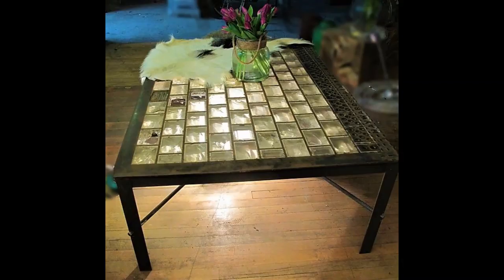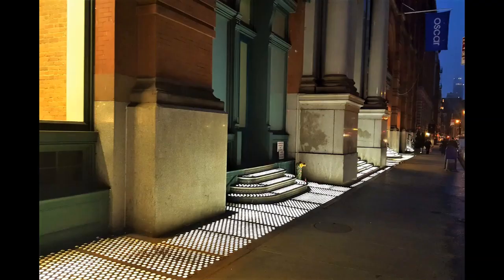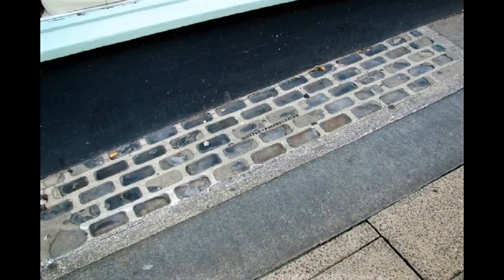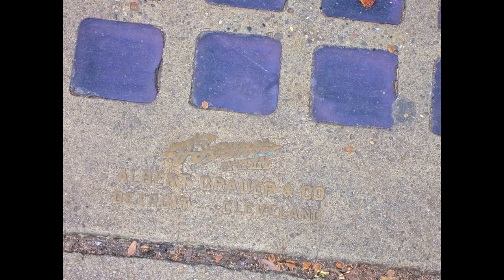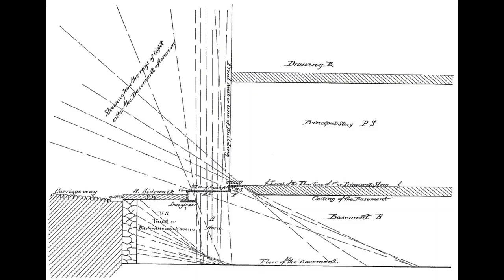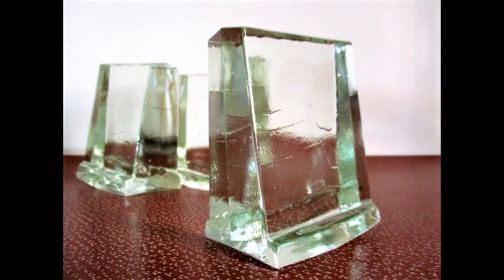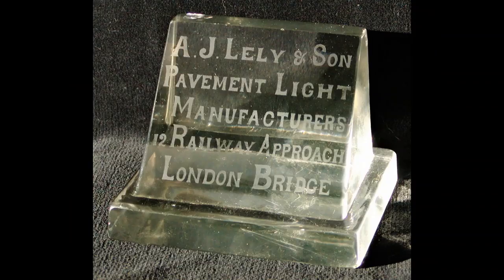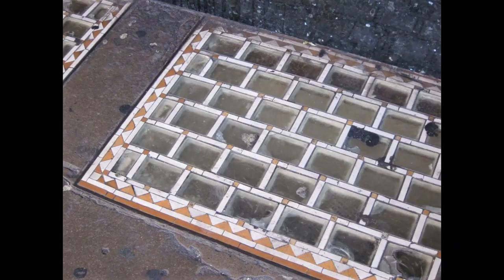Stuffed Beagle - You Might Live in a Mudflood City If You See Pavement, Prism, & Vault Floor Lights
This is a video by Stuffed Beagle Productions about a subject I didn't know about.

When I lived in Oklahoma City between 2012 and 2016, I became aware of sidewalk lights in the downtown area that I was told was because of stimulus money the city received after the 1995 bombing of the federal building.

Regardless, when I look at the origins of the sidewalk lighting, said to have its start in London in the late 1880s, the folllowing things come up:

--Some cities removed these lighting systems, and some preserved it
--Found in city-centers
--I am seeing Flower-of-Life, geometric patterns
--Question Glass vs. Crystal Origin
--How big of a stretch is there between Luxfer prisms, and Lucifer?  Just wondering.